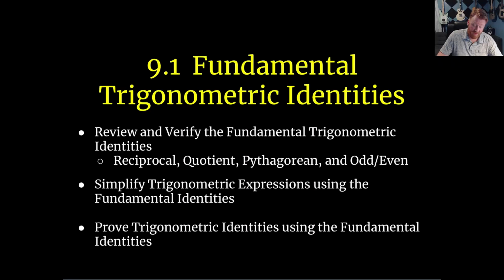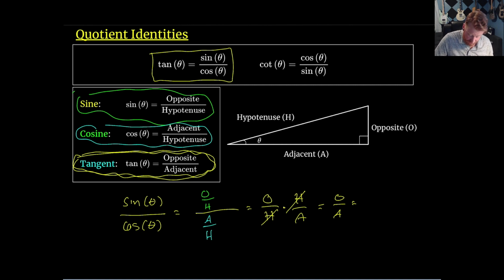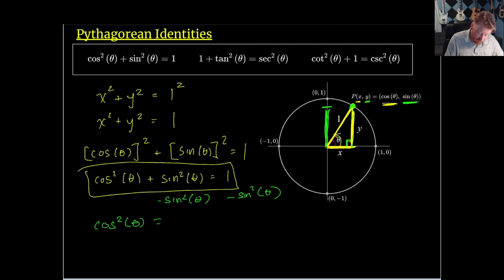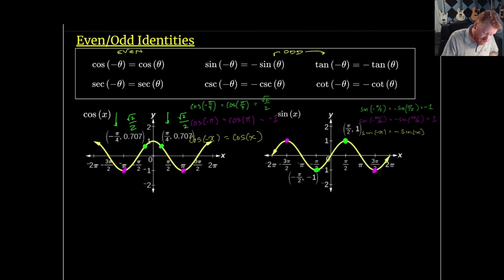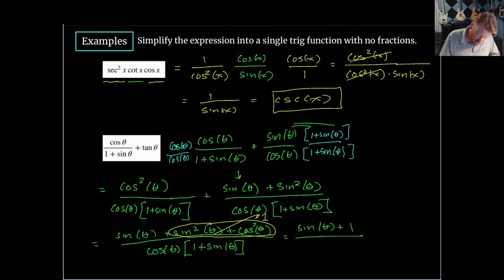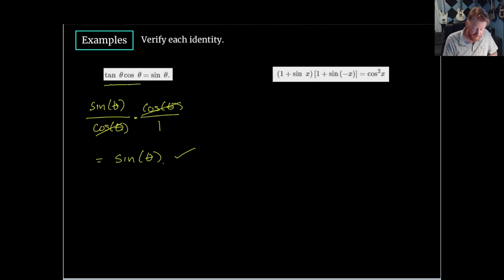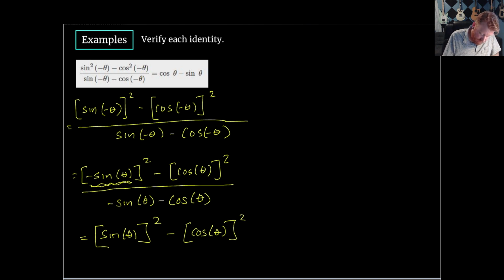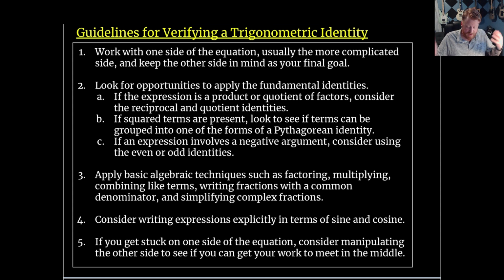Verifying and Using the Fundamental Trigonometric Identities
In this video we:
-Review and Verify the Fundamental Trigonometric Identities: Reciprocal, Quotient, Pythagorean, and Odd/Even Identities
-Simplify Trigonometric Expressions using the Fundamental Identities
-Prove Trigonometric Identities using the Fundamental Identities